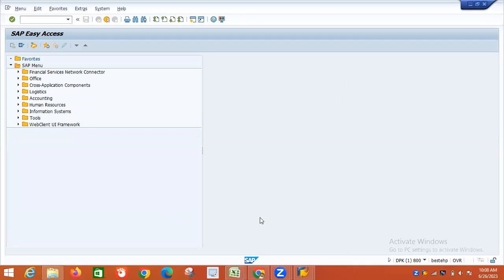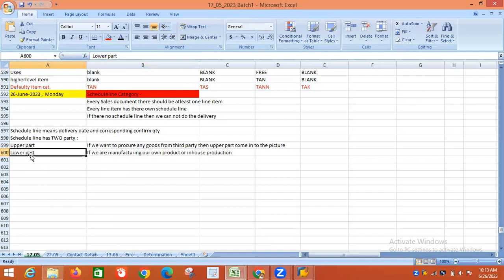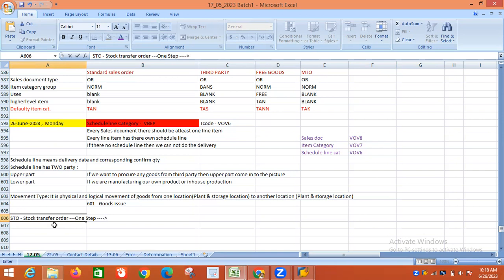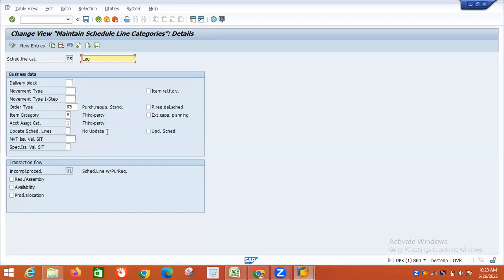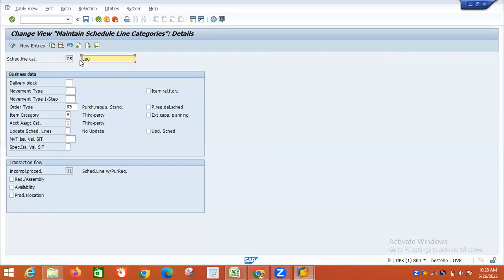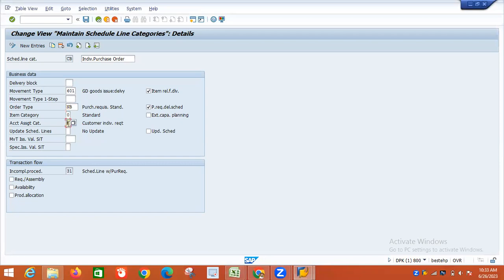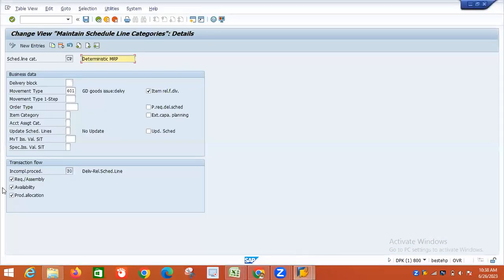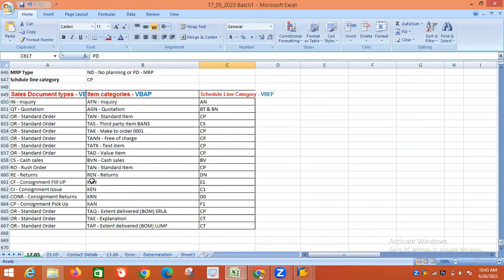Schedule line category and Determination